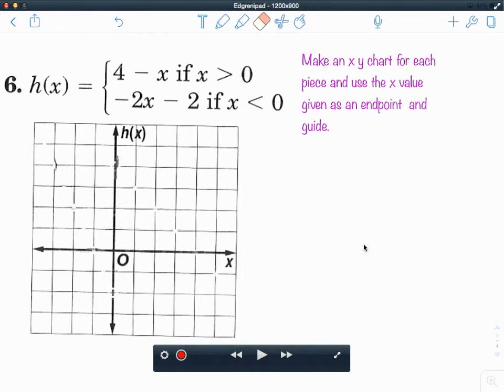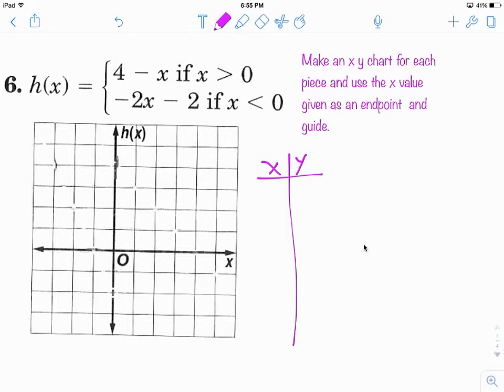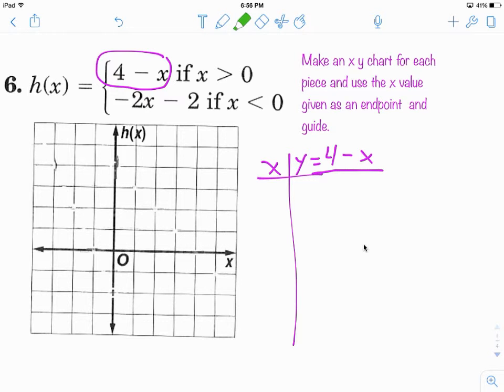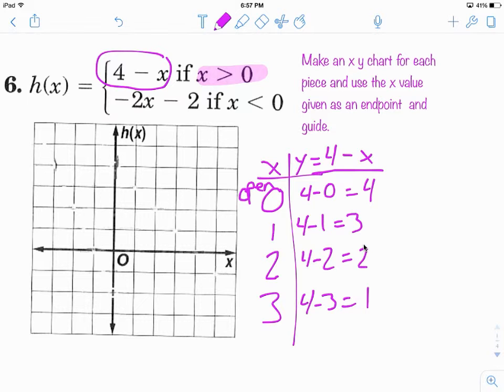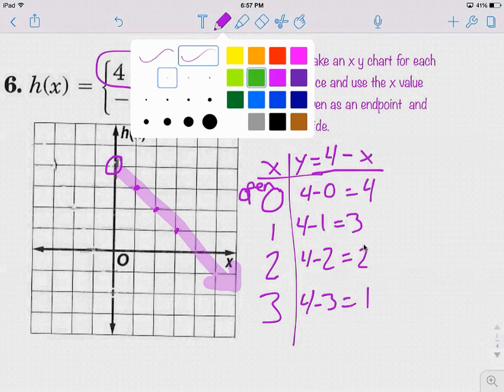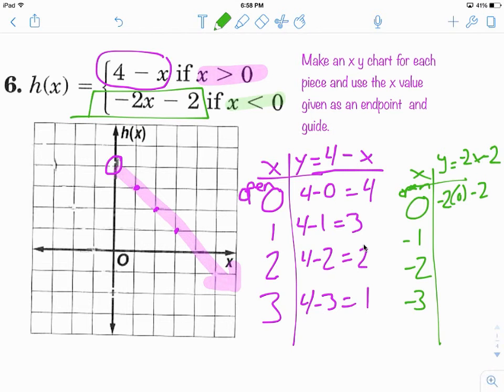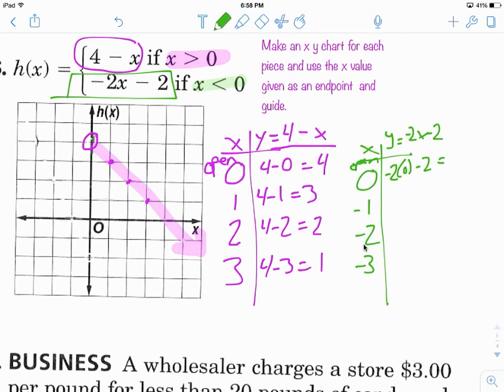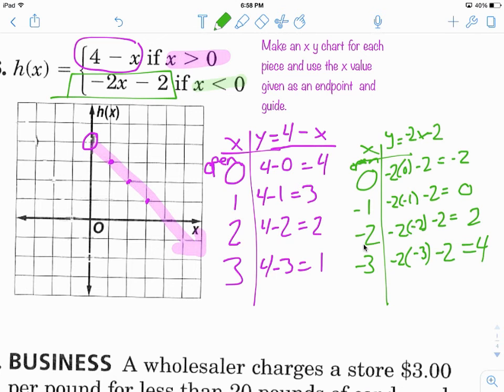Graphing Piecewise Functions